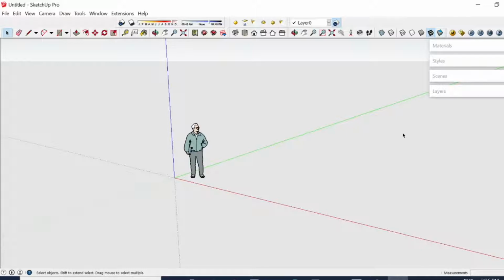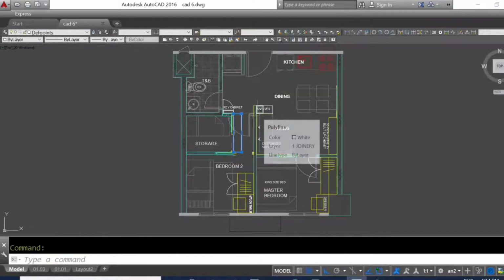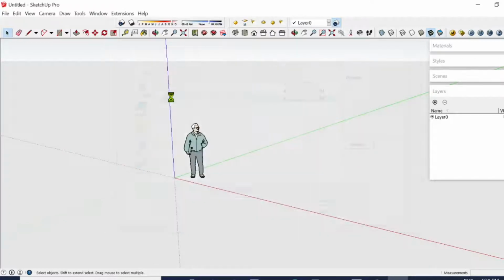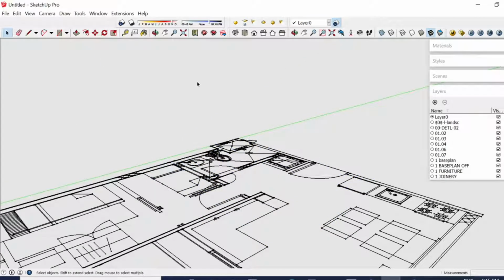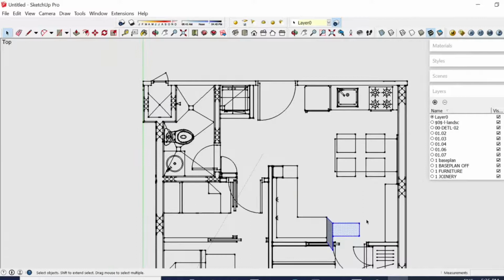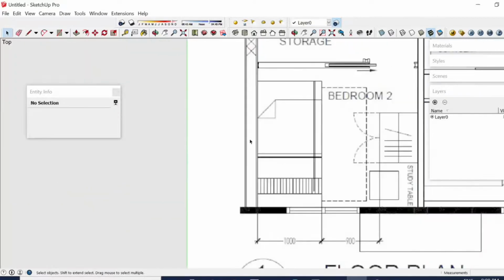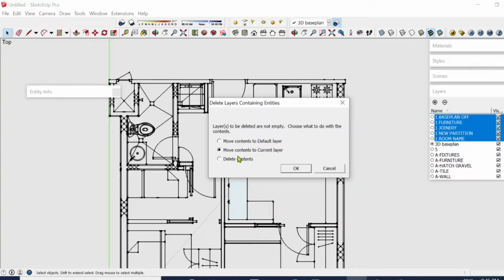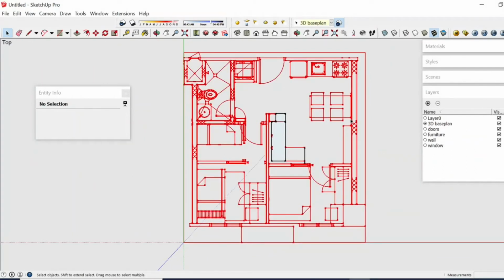How to IMPORT CAD to SKETCHUP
AUTOCAD TO SKETCHUP
This tutorial is about how to import CAD to SketchUp and how to import image to SketchUp as well.

 Timelines:

2:50 importing Cad to SketchUp
6:45 importing image (jpeg file) to SketchUp
7:08 Scaling plan to correct dimension

YTC: An Andrada

Check out others videos for more cad tips and tutorials.

And turn on your post notifications to be notified for new video uploads :)

If you teach what you learn, you learn twice!